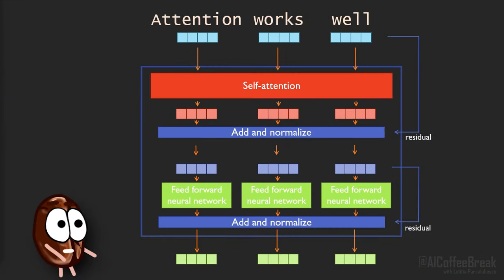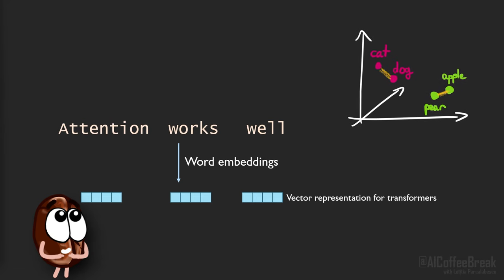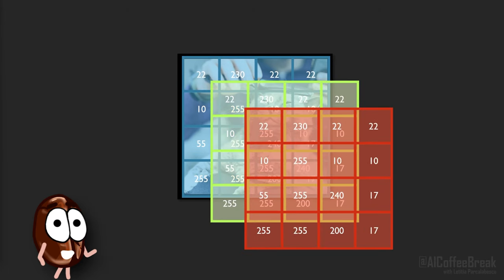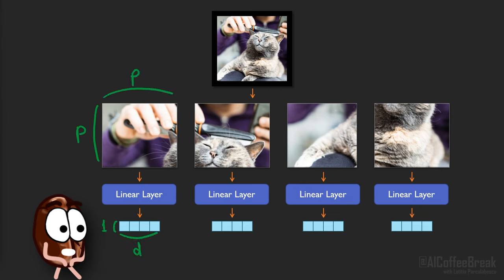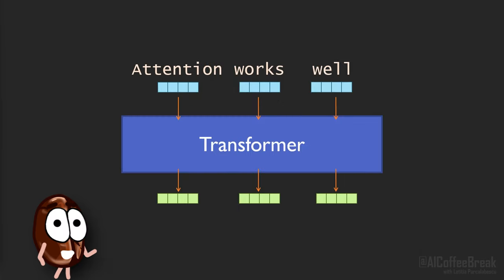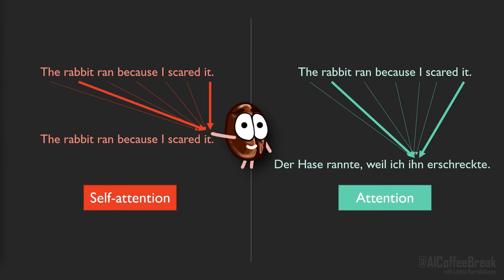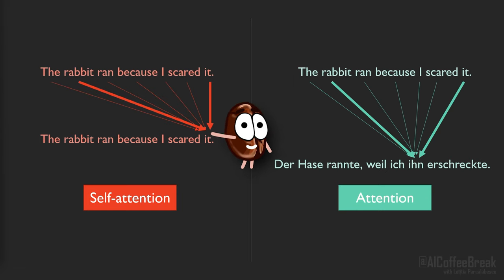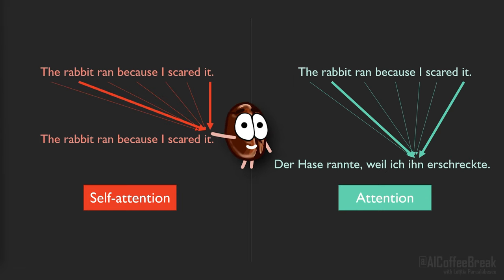Transformers explained | The architecture behind LLMs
All you need to know about the transformer architecture: How to structure the inputs, attention (Queries, Keys, Values), positional embeddings, residual connections. Bonus: an overview of the difference between Recurrent Neural Networks (RNNs) and transformers.
9:19 Order of multiplication should be the opposite: x1(vector) * Wq(matrix) = q1(vector). Otherwise we do not get the 1x3 dimensionality at the end. Sorry for messing up the animation!

Check this out for a super cool transformer visualisation!

Outline:
00:00 Transformers explained
00:47 Text inputs
02:29 Image inputs
03:57 Next word prediction / Classification
06:08 The transformer layer: 1. MLP sublayer
06:47 2. Attention explained
07:57 Attention vs. self-attention
08:35 Queries, Keys, Values
09:19 Order of multiplication should be the opposite: x1(vector) * Wq(matrix) = q1(vector).
11:26 Multi-head attention
13:04 Attention scales quadratically
13:53 Positional embeddings
15:11 Residual connections and Normalization Layers
17:09 Masked Language Modelling
17:59 Difference to RNNs

Dres. Trost GbR, Siltax, Vignesh Valliappan, @Mutual_Information , Kshitij

📄 Vaswani, Ashish, Noam Shazeer, Niki Parmar, Jakob Uszkoreit, Llion Jones, Aidan N. Gomez, Łukasz Kaiser, and Illia Polosukhin. "Attention is all you need." Advances in neural information processing systems 30 (2017).

Music 🎵 : Sunset n Beachz - Ofshane